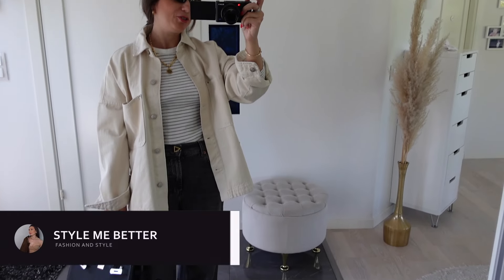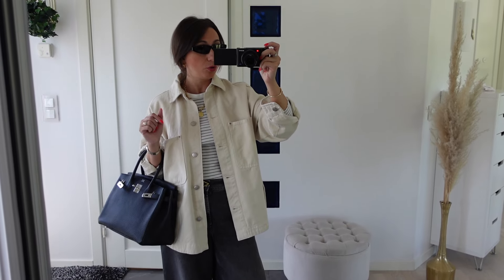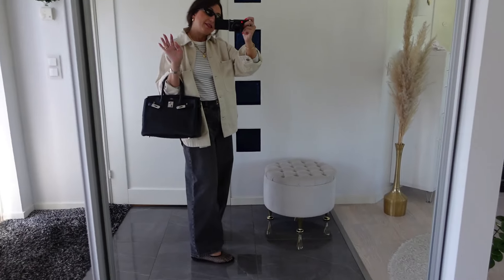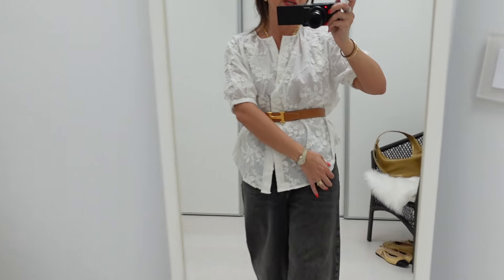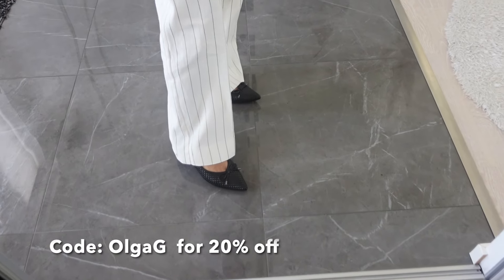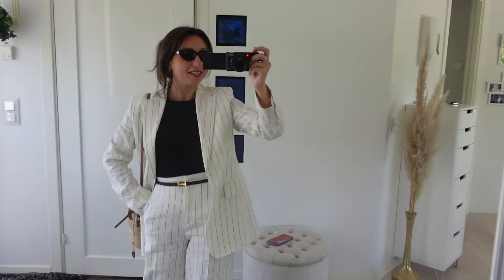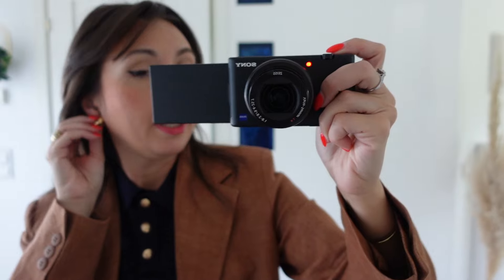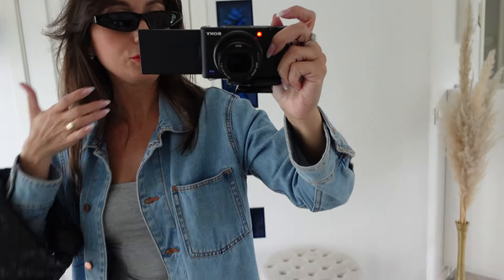STOCKHOLM STYLE IDEAS FOR EVERY DAY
Olga
X

I am 158 cm, 49 kg
Measurements: 86 cm - 65 cm - 89 cm
 Xx

OUTFITS LINKS
1.

2.
Belt Hermes
Shoes silver similar

3.
T-shirt Gina Tricot
Blazer and trousers Max Mara Studio last year
Belt Hermes Focus

4.

5.
Dress grey (S)
Blue denim jacket

6.
Bag Chanel

7.

8.
Linen shirt
Bag Chanel